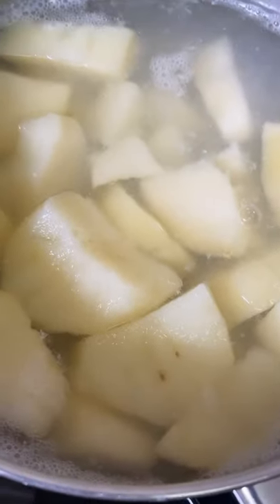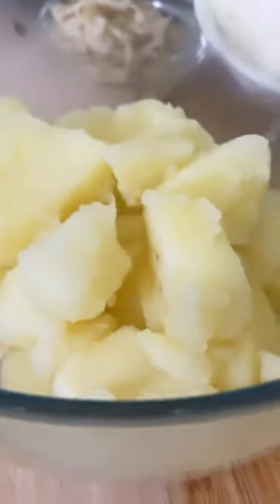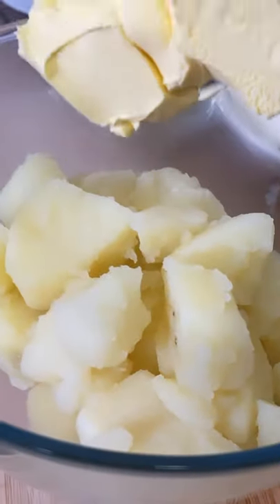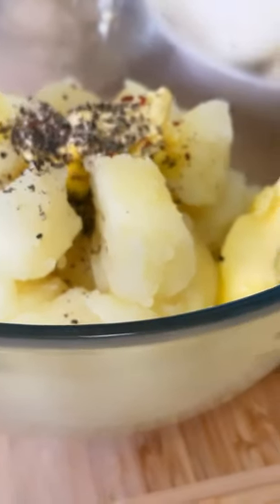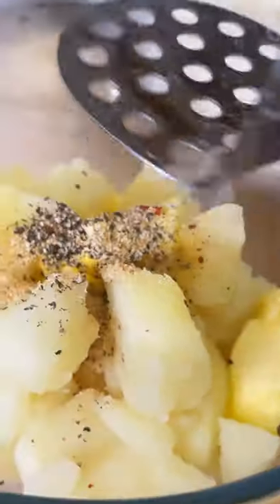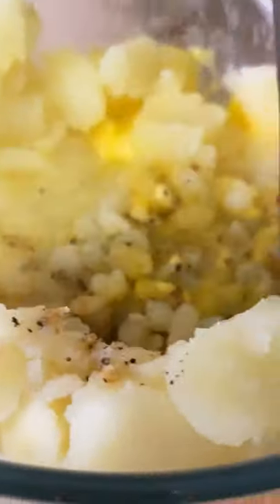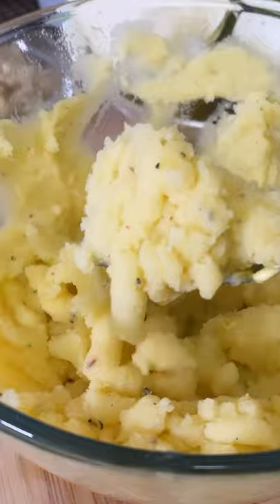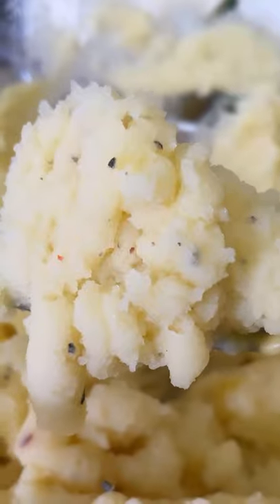The world best mash potato 😳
Join

coconut | Caribbean Coconut !! ONE OF THE BEST IN THE WORLD